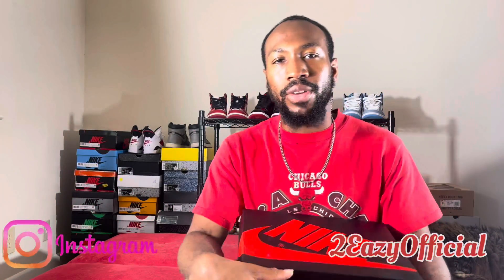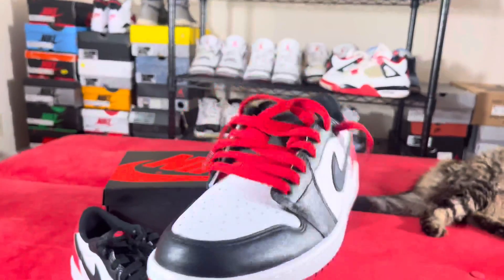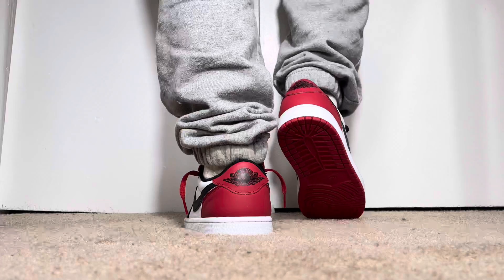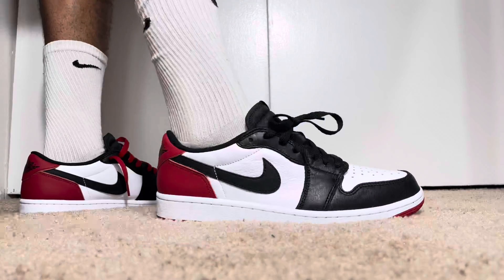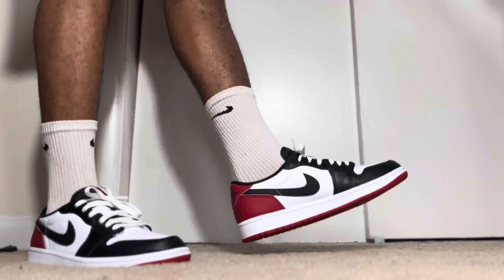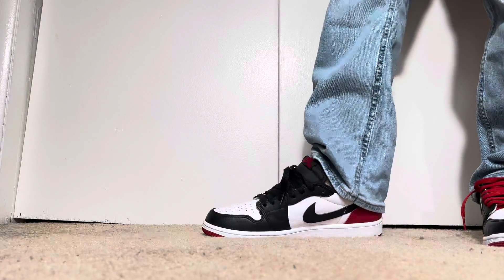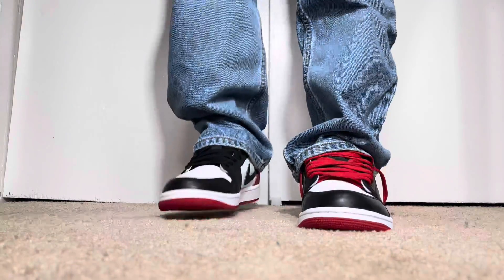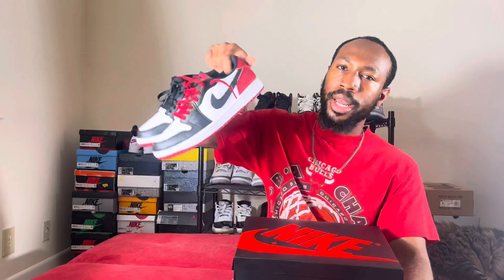2023 Air Jordan 1 Low Og Black Toe Review On Feet With Lace Swaps